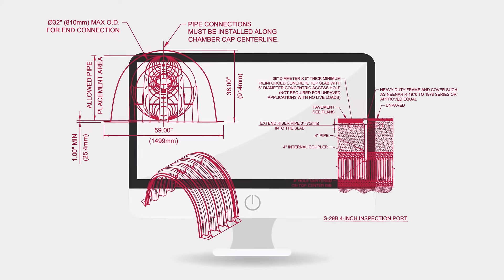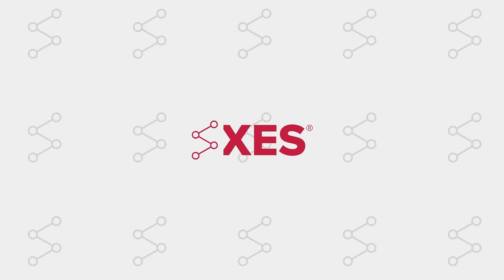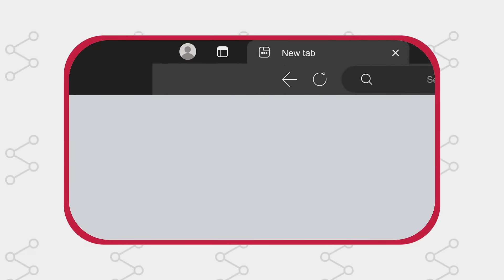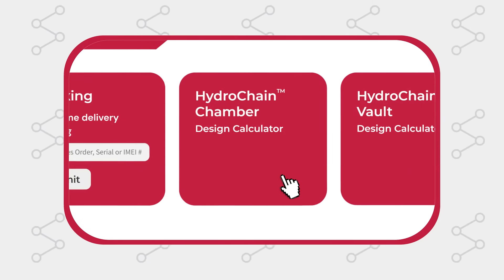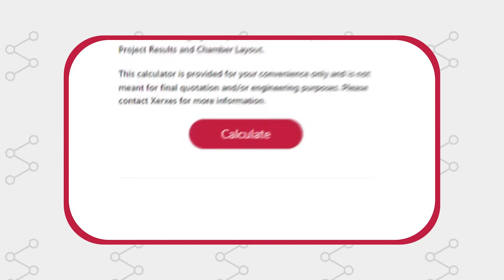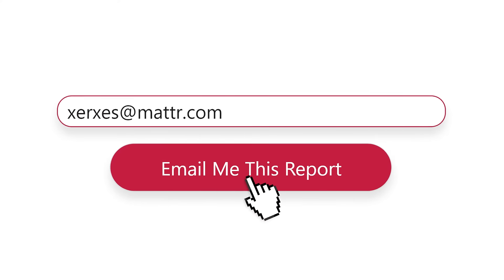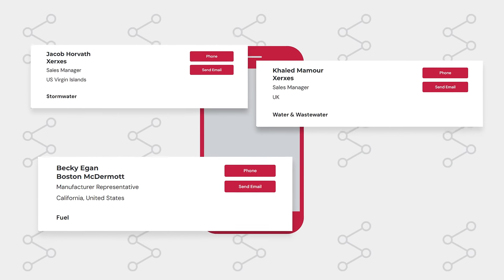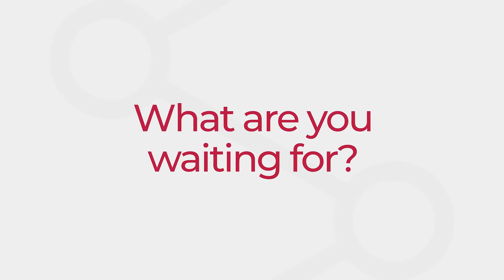XerxesConnect: HydroChain™ Chamber Design Calculator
Meet the new hashtag#HydroChain Chamber Design Calculator. Built to give an easy and quick way to plan your hashtag#stormwatermanagement systems, with no pressure and no commitment. Check it out today by clicking this

For more information on our products and services, visit our